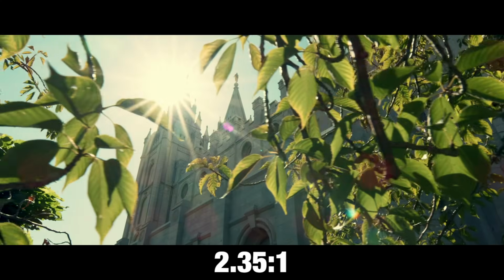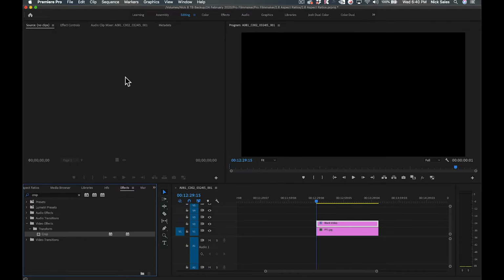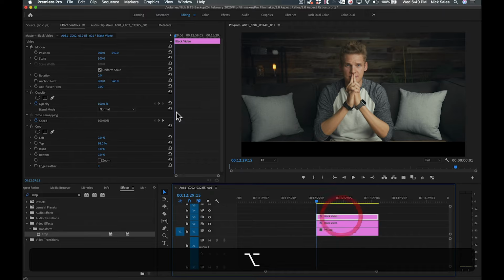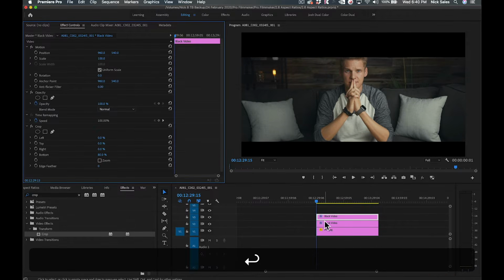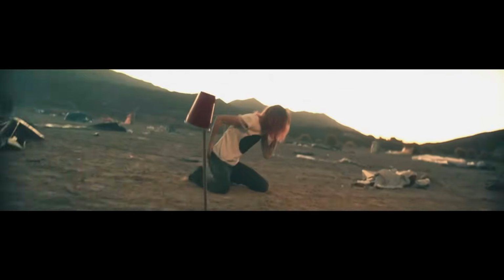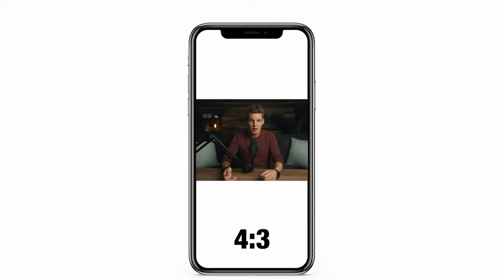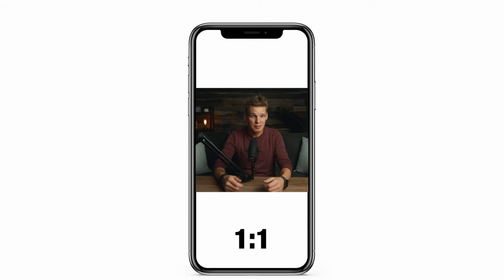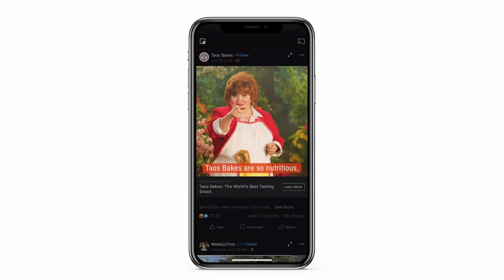What Aspect Ratio is Best for Your Video?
In this video, we're going to talk about aspect ratios and which one is best for your videos. We'll discuss the most common aspect ratios used in video production, and the pros and cons of each one. We'll also talk about how to choose the right aspect ratio based on the type of video you're making, and the platform where it will be viewed. By the end of this video, you'll have a better understanding of aspect ratios and how to choose the right one to make your videos look their best. Let's get started!